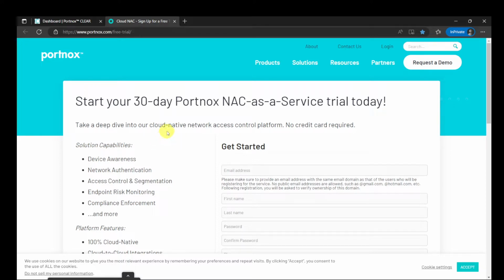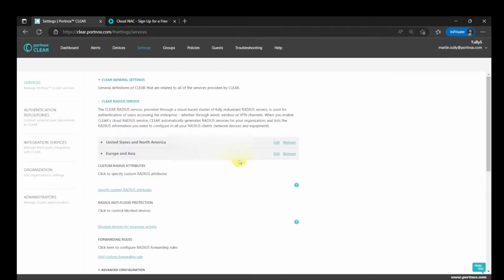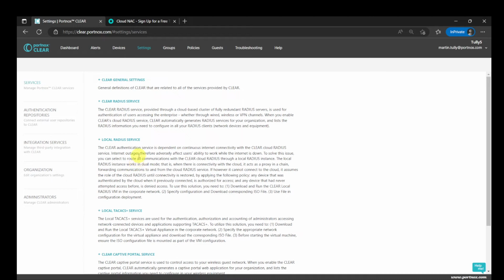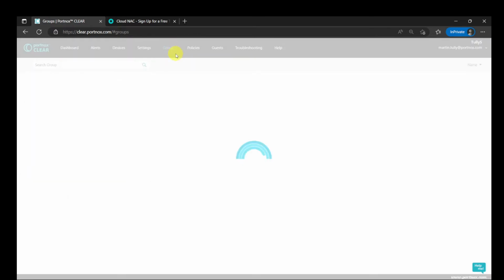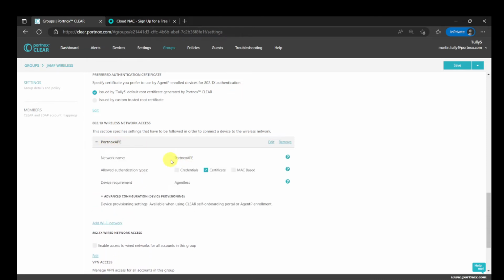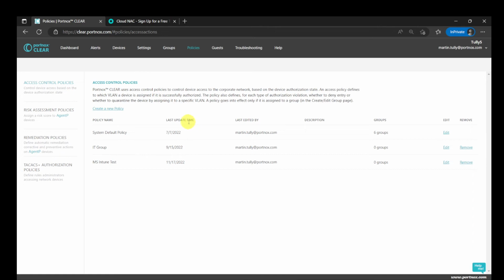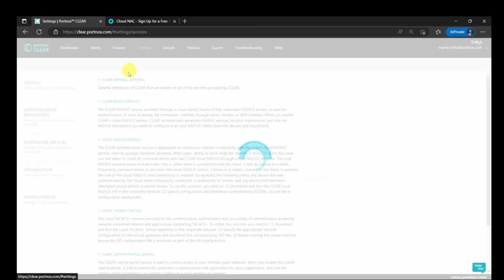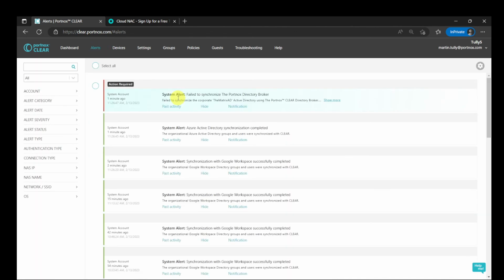Portnox Cloud Getting Started